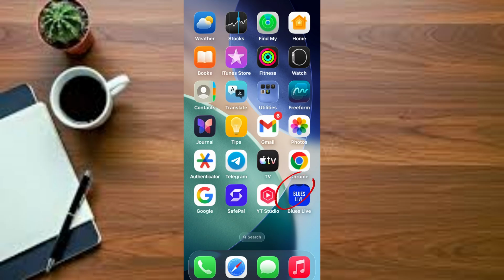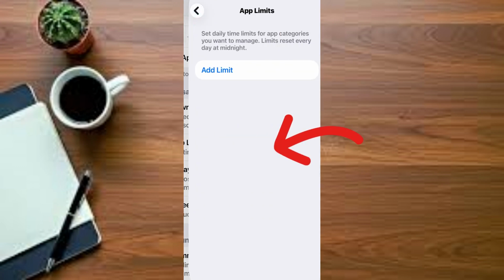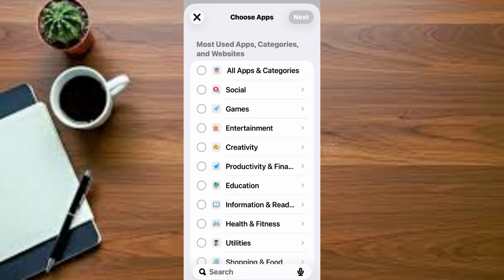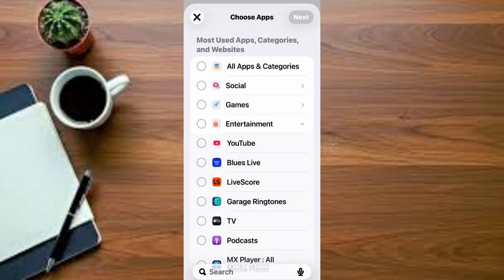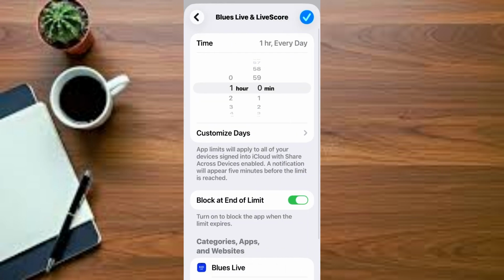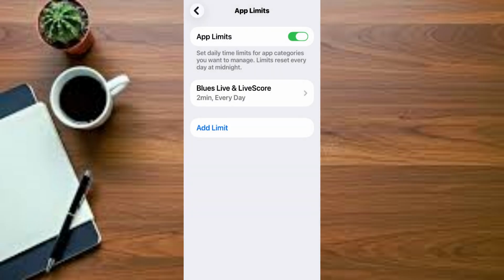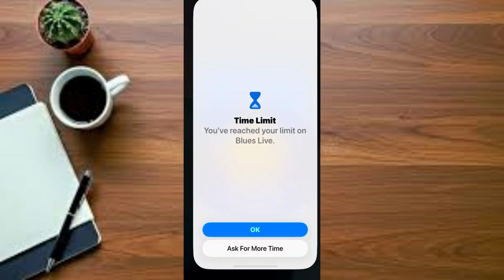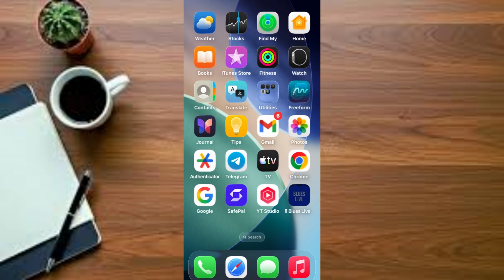How to Add Apps To Add Limit on iPhone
Struggling to control how much time you spend on certain apps? In this video, you’ll learn exactly how to add apps to App Limits on iPhone and take back control of your screen time.

Whether you're trying to reduce distractions, boost productivity, or manage your digital habits, this step-by-step guide will show you how to set daily limits on apps like social media, games, and more using built-in iPhone features.